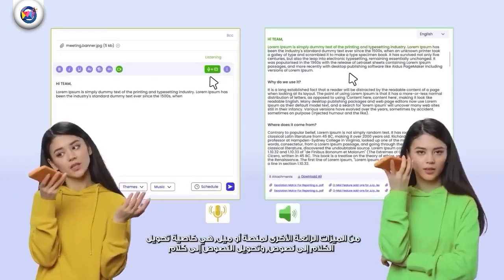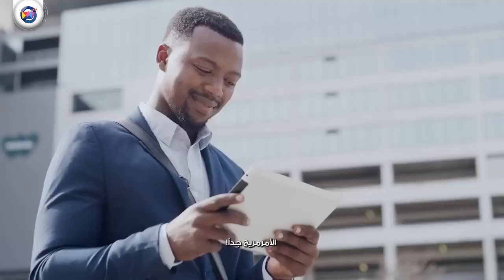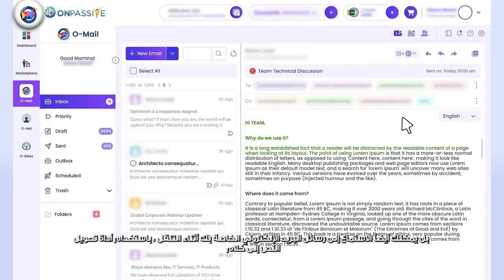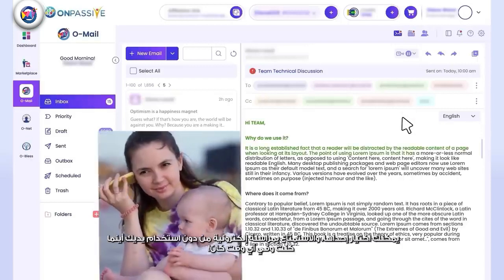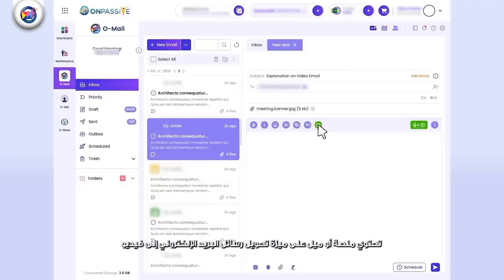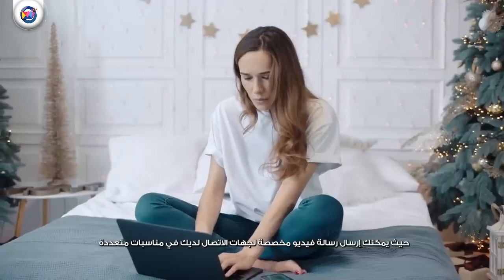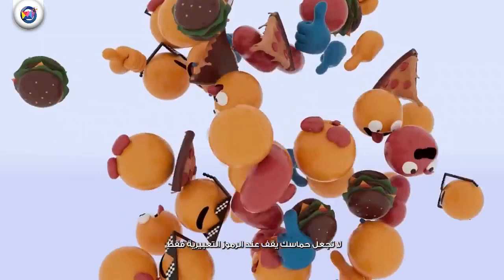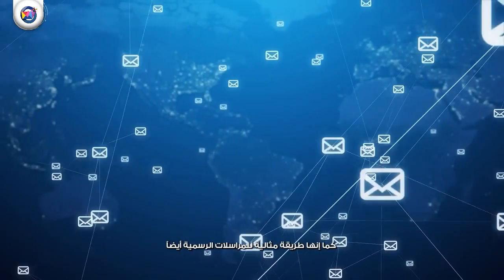ONPASSIVE O-Mail Promotion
Please register now for your free O-Mail, O-Net, O-Trim (Trimmed your URL and track it).  All you need to succeed is in our ecosystem.

ONPASSIVE is an AI Technology Company that builds fully autonomous SaaS products using the latest AI software technologies for our global customer base. ONPASSIVE will accelerate innovation and transform businesses from strategy to designing, implementation, and management. ONPASSIVE AI company brings a competitive advantage, innovation, and fresh perspectives to business and technology challenges.

Take a look at our Artificial Intelligence Products with groundbreaking Machine Learning Technology we offer.